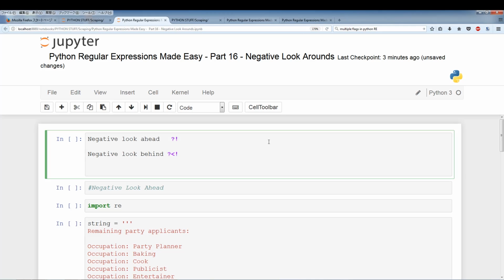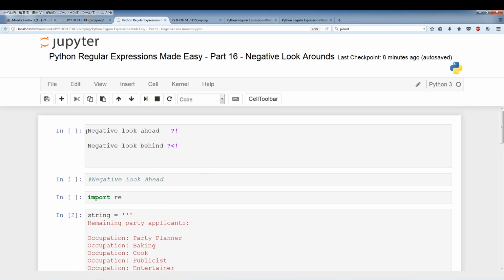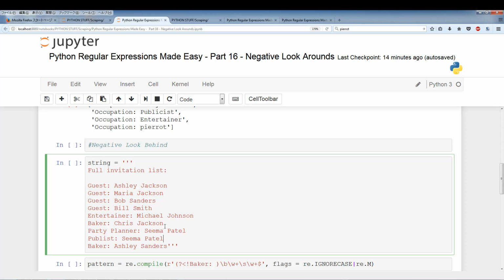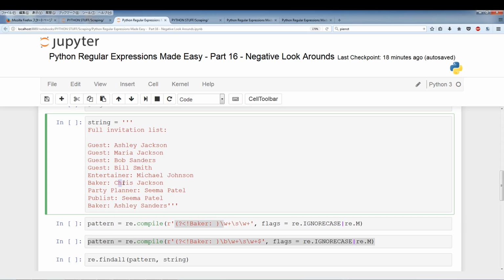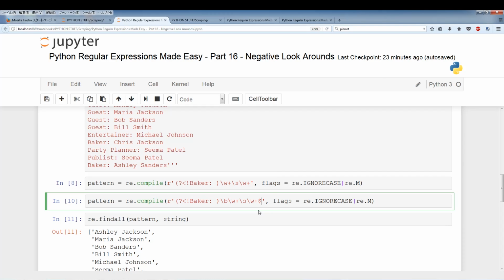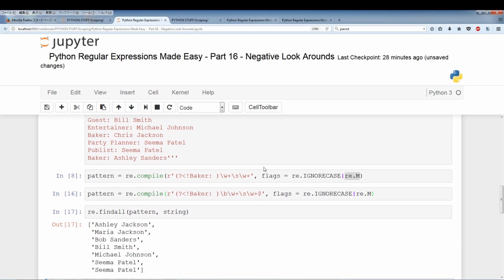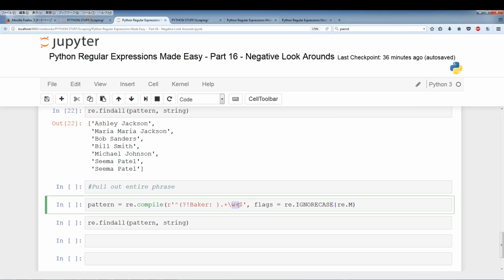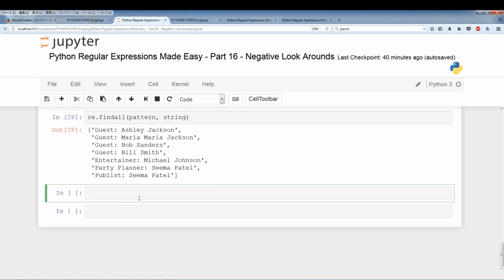Python Regular Expressions -part #16 - Negative Look Arounds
In this video series, we will be tackling Python Regular Expressions.

This video goes over:
1) Negative Look Arounds